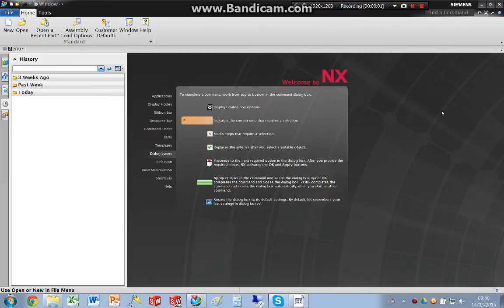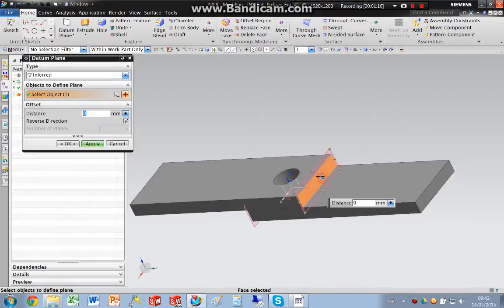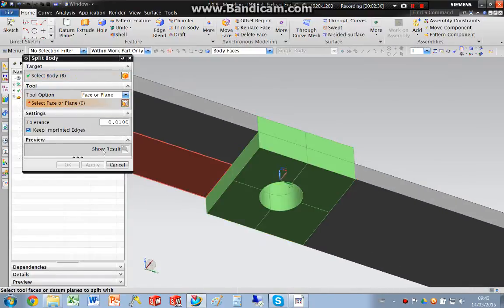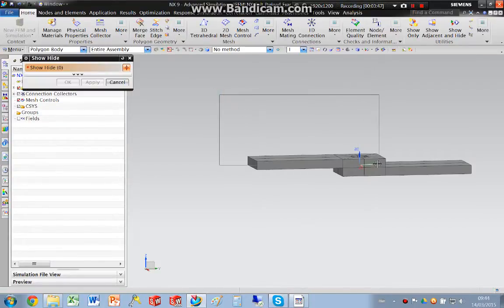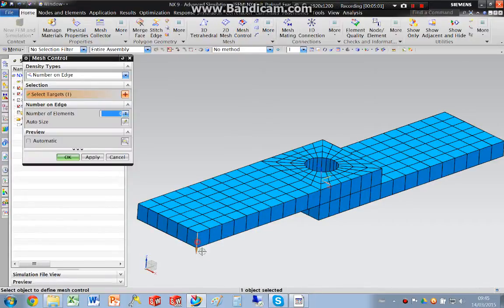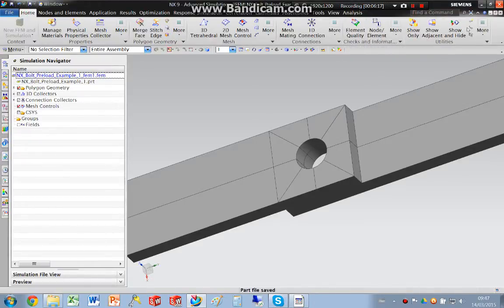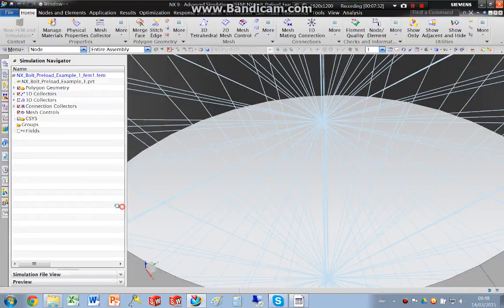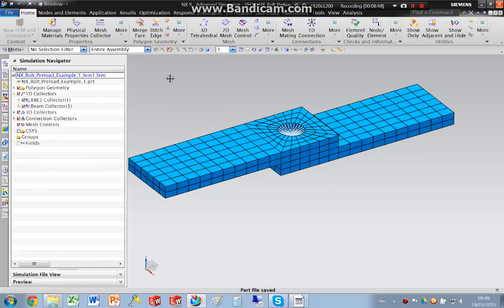NX Bolt Preload Example 1 Part 1